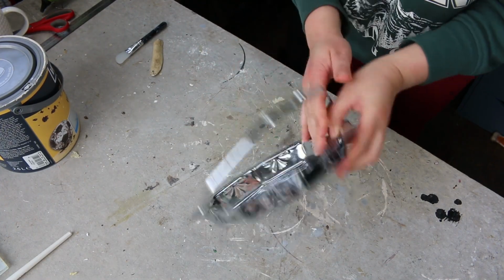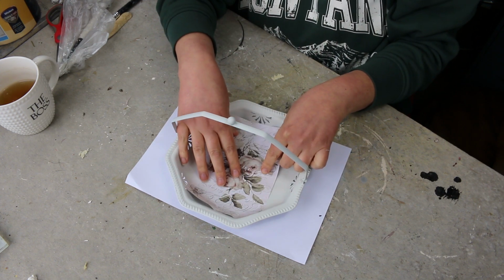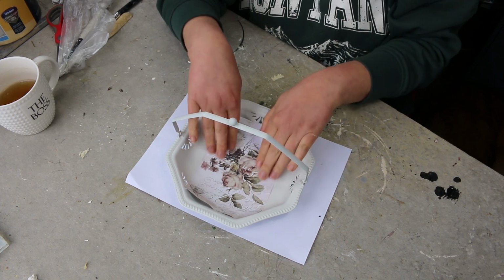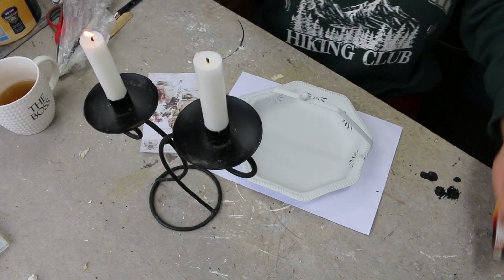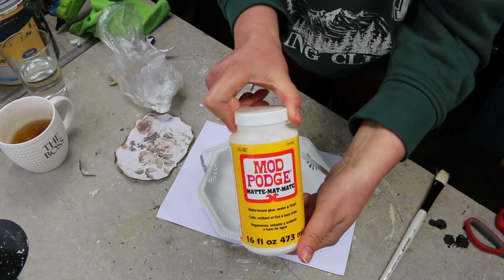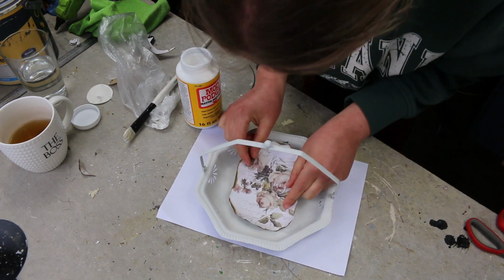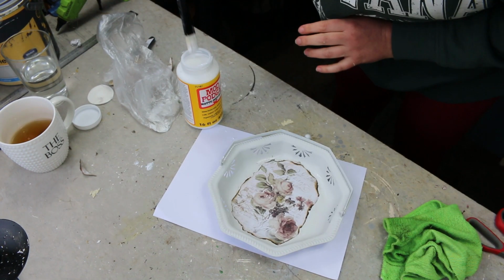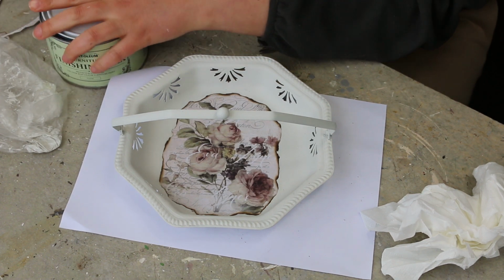Upcycling Old Silver Plate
Learn to upcycle old silver plates by painting and decoupage with vintage pictures.